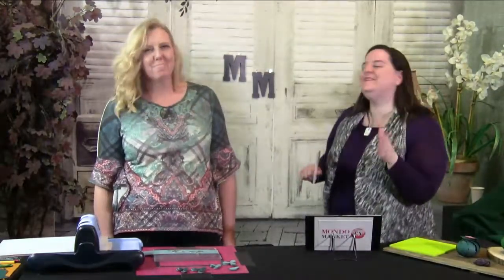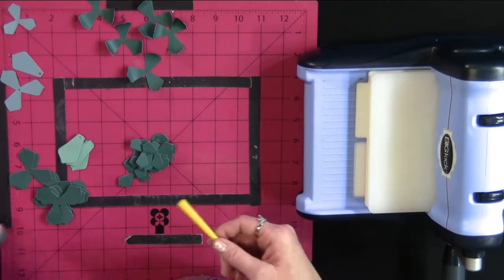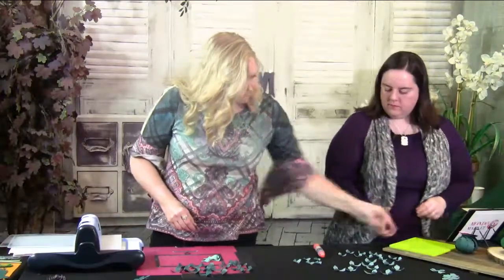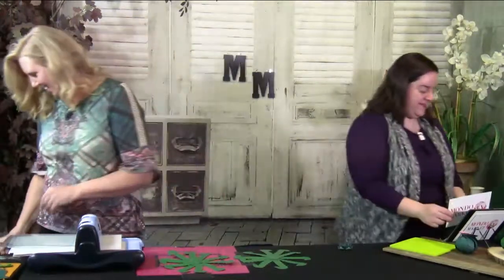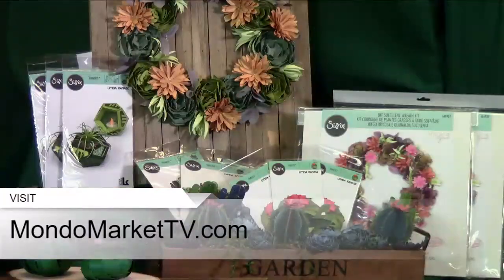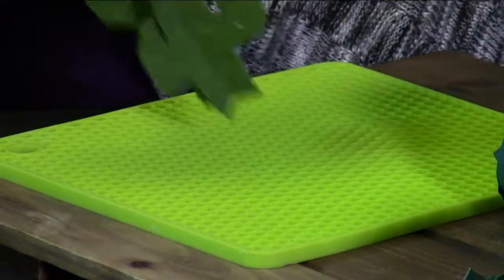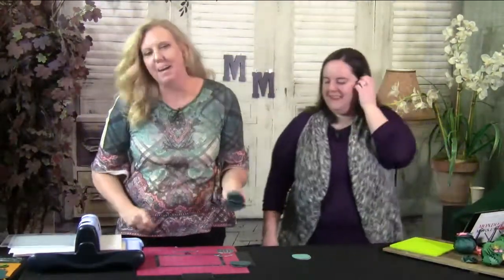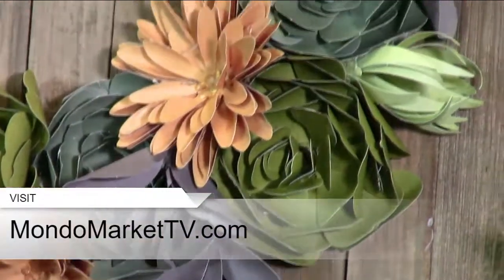Paper Succulents: Crafting with Shalyn - Mondo Market TV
Learn How to Create Beautiful Paper Succulents, Live on Mondo Market TV today on Crafting With Shalyn! Several paper succulents for you to make and have fun!